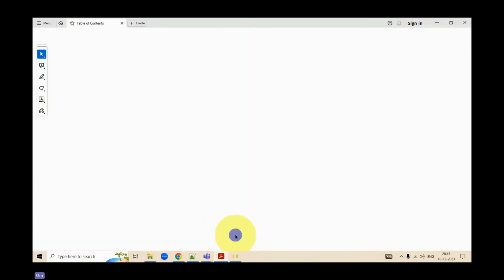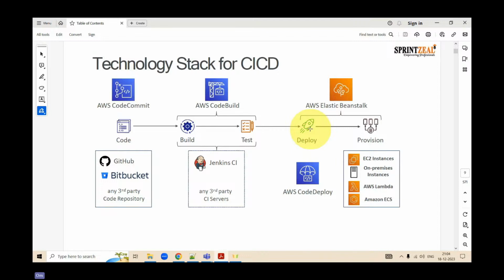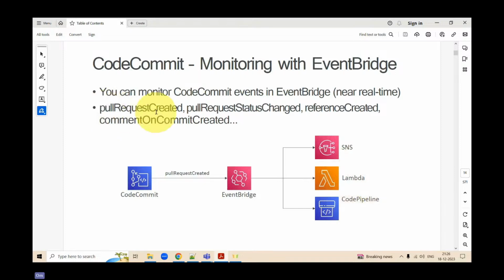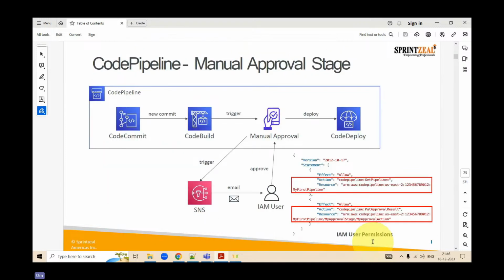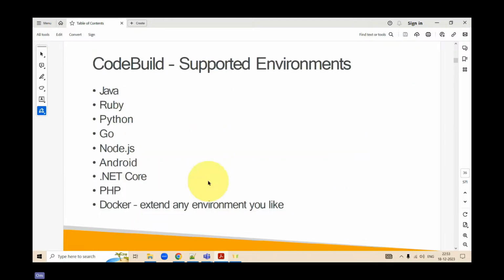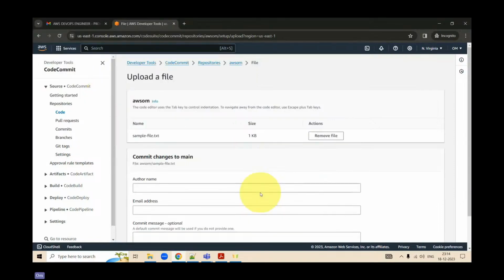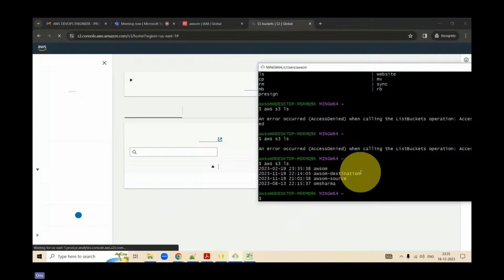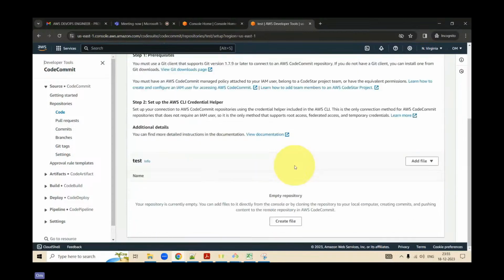AWS DevOps Engineering Professional Live Training | Sprintzeal Training Part-1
AWS Certified DevOps Engineer Certification Training is designed for professionals aiming for the DevOps engineer’s role. AWS Certified DevOps Engineer Course offers skills essential for efficiently developing, deploying, and managing applications on AWS. It prepares them to excel at operating and managing AWS environments.

And follow Sprintzeal for more trainings like this on